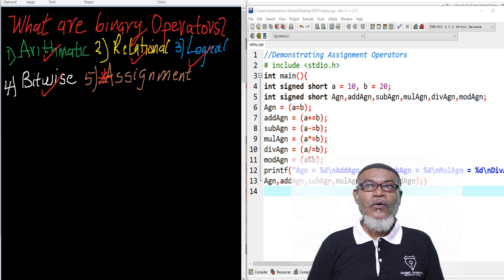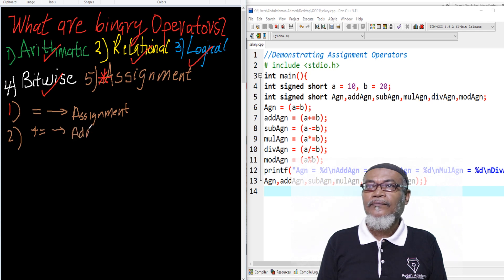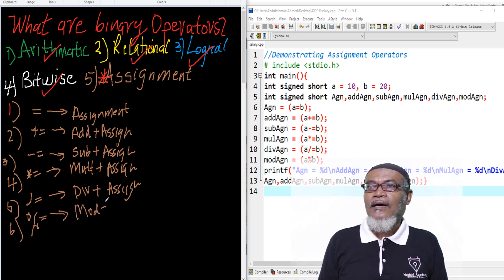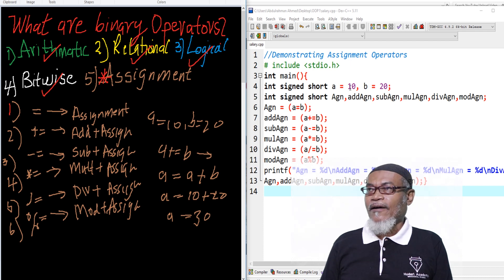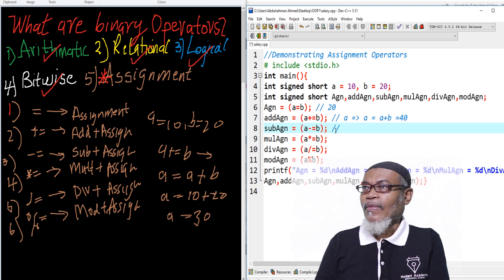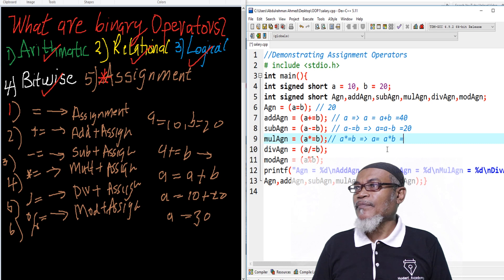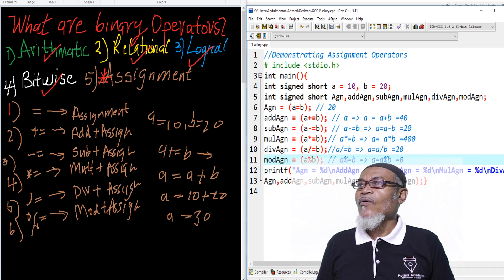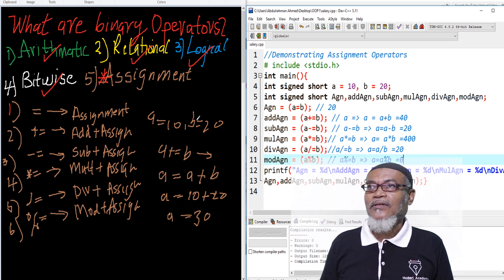C Programming for Beginners - 18. Assignment Operators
C Programming for Beginners discusses the various assignment operators such add and assigned, subtract and assigned, multiple and assigned, divide and assigned and modulus and assigned